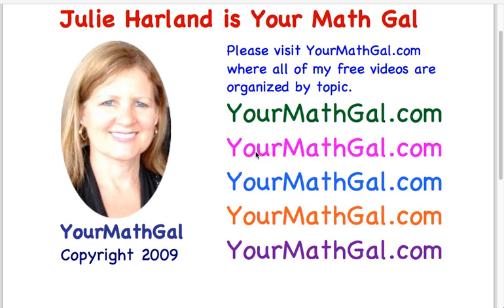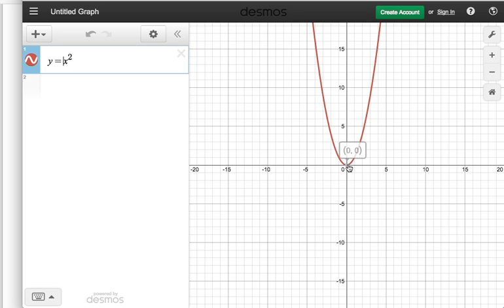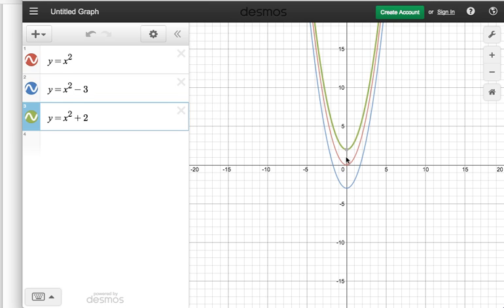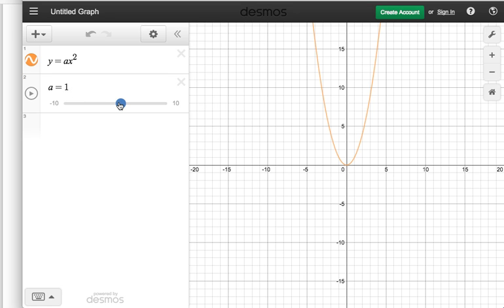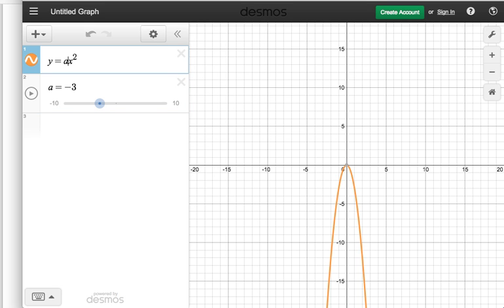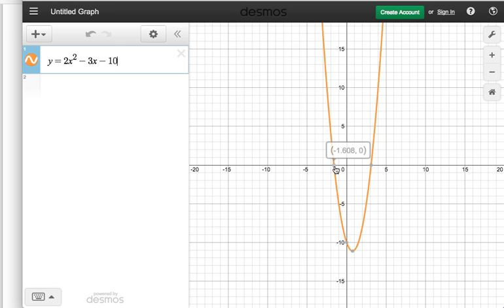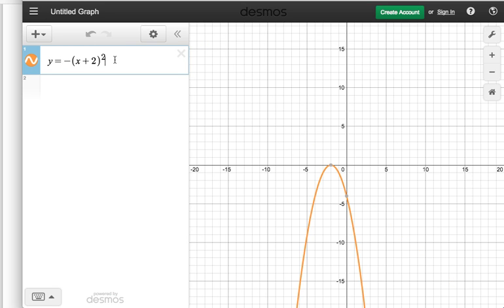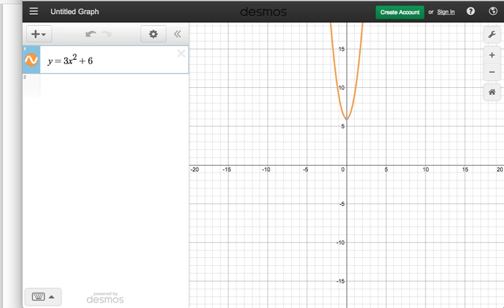Desmos Tutorial Parabola 1